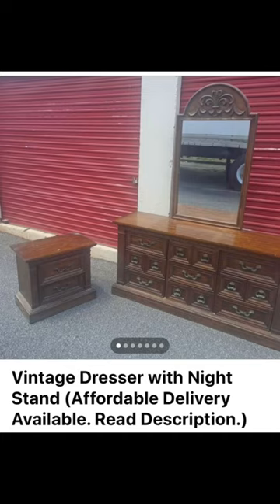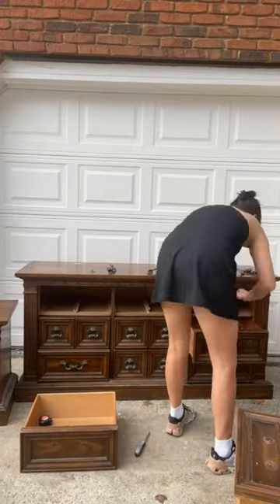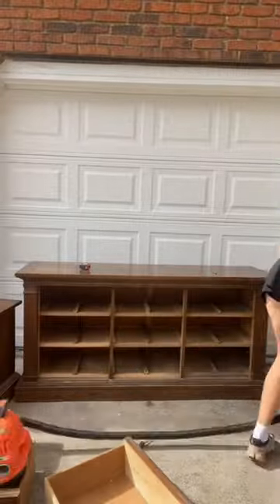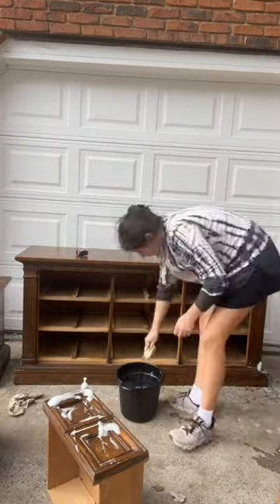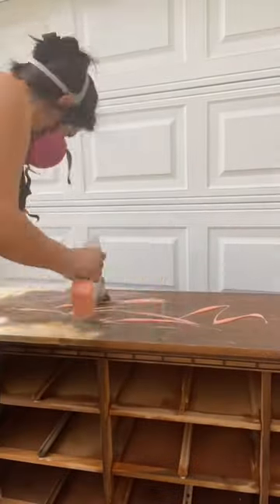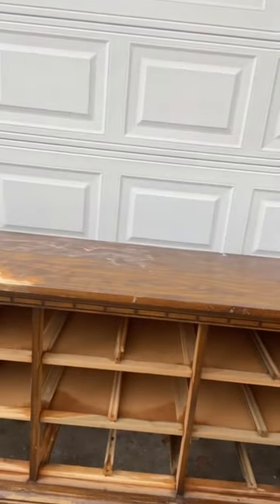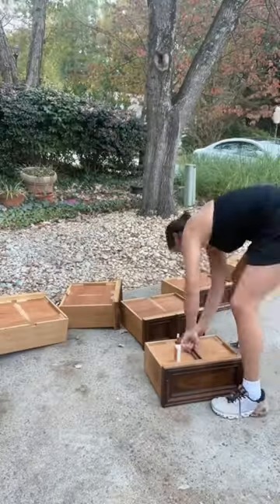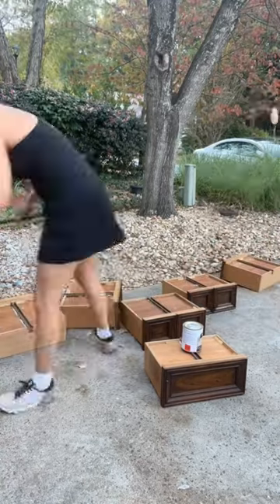Vintage Dresser & Nightstand Flip! Part 1